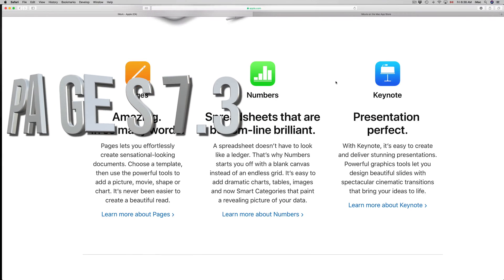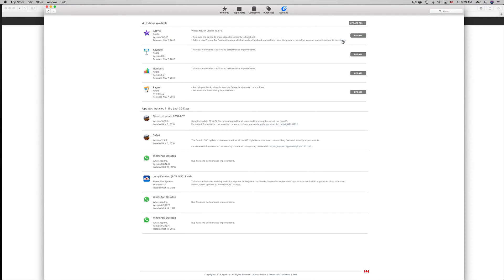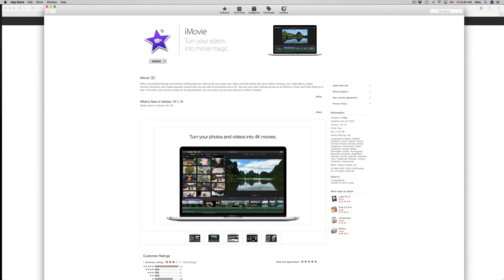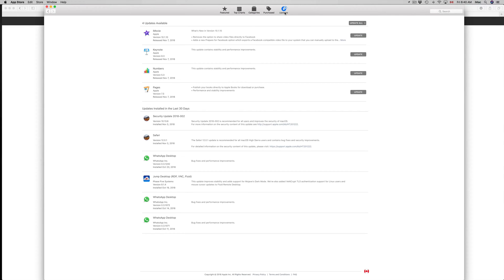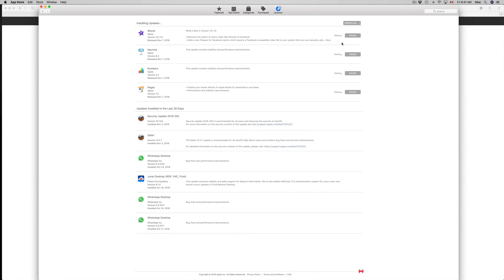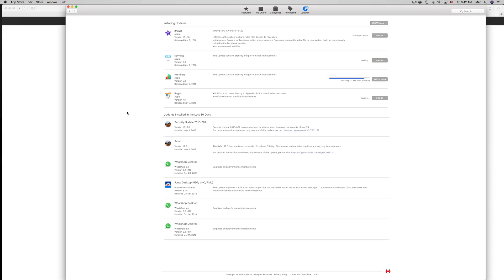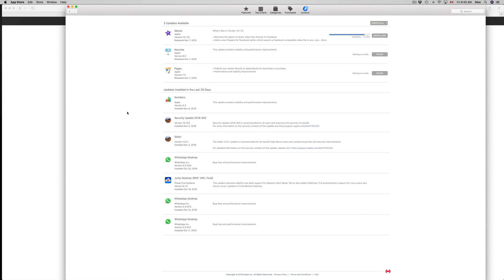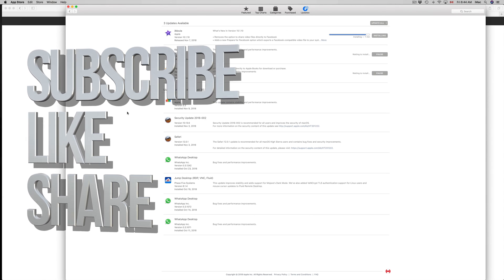How to Update to Pages 7.3 - Macbook, iMac, Mac mini, Mac Pro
Apple Pages version 7.3 update